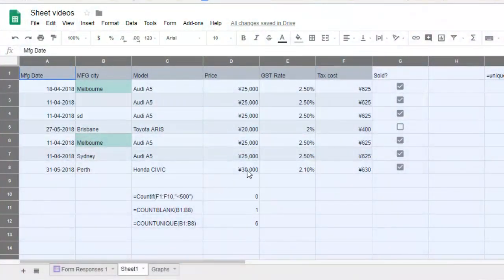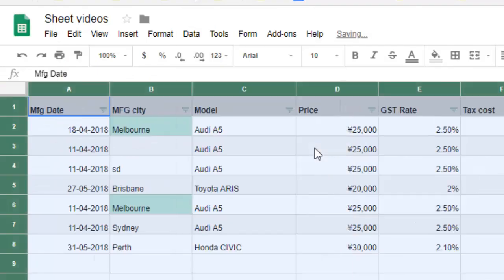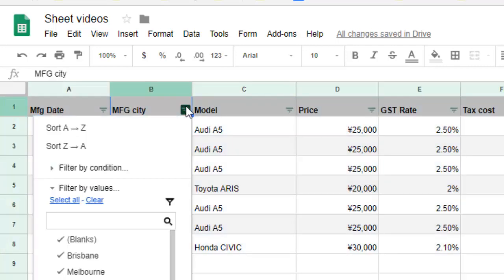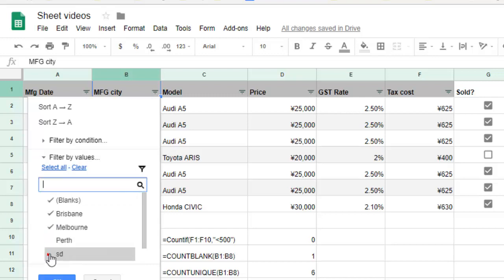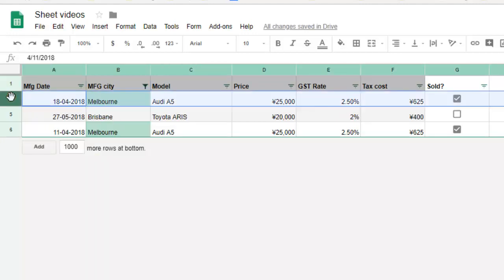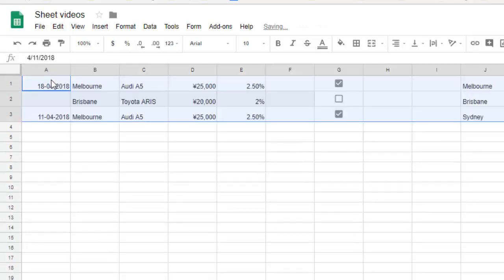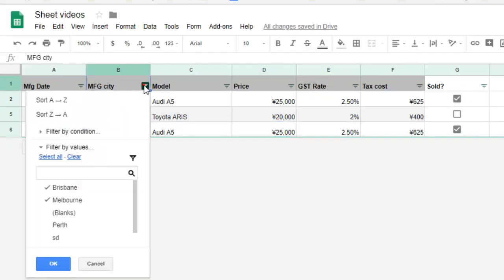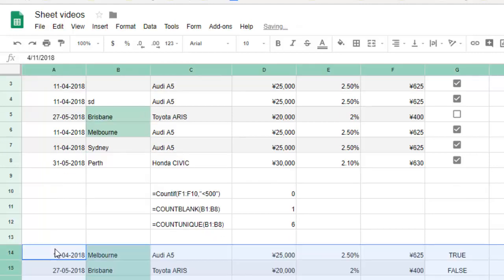How to copy filtered rows in Google sheets